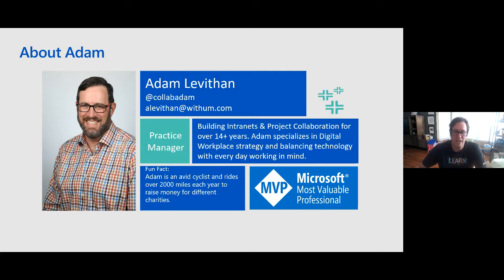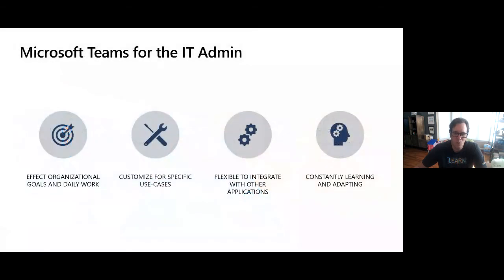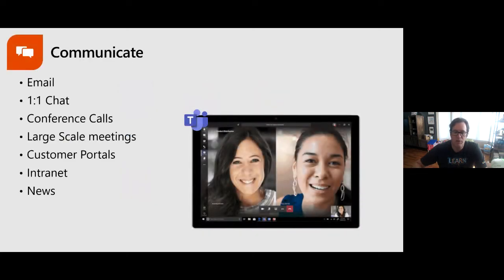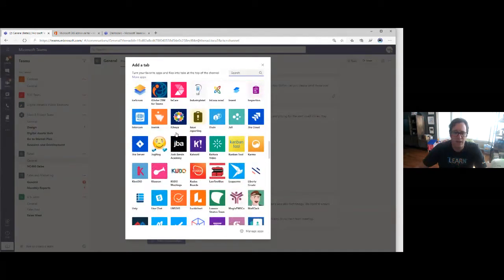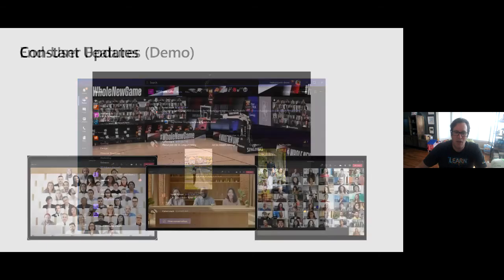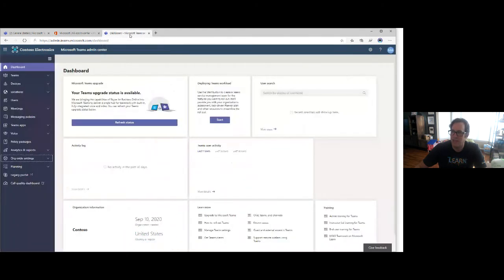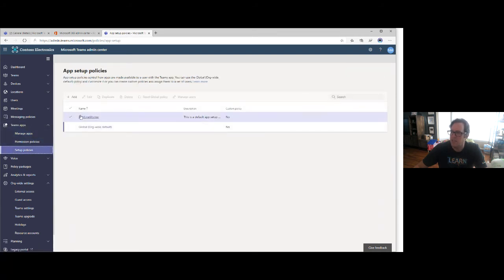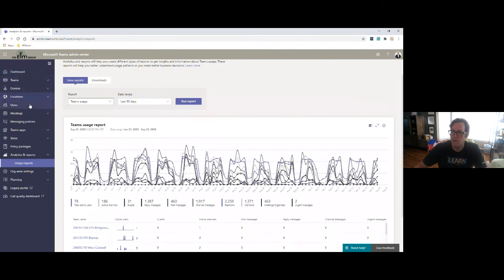Intro to Microsoft Teams for IT | LRN124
The session offers an overview of configuration options and takes IT Admins through important considerations for planning, deploying, and rolling-out of Teams for their organization. You'll get a breakdown of the core components and the enterprise-class policies and security that you need and expect as an IT Admin. In addition, you'll see the easy customization options to tailor Microsoft Teams for your organization.

Microsoft Learn -- aka.ms/learn
Microsoft Teams on Learn -- aka.ms/teamsonlearn
Certification Details -- aka.ms/certification
Microsoft Learn Community -- aka.ms/microsoftlearncommunity